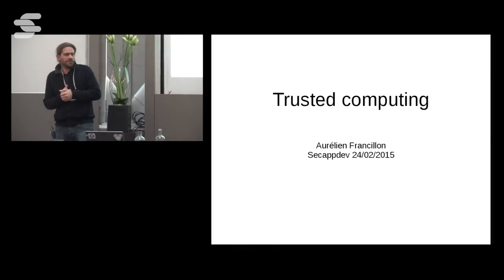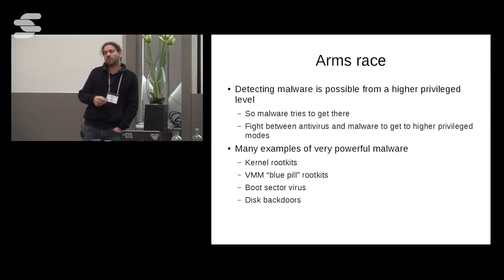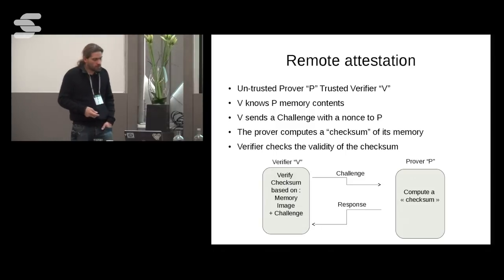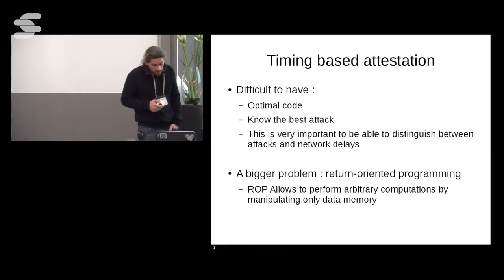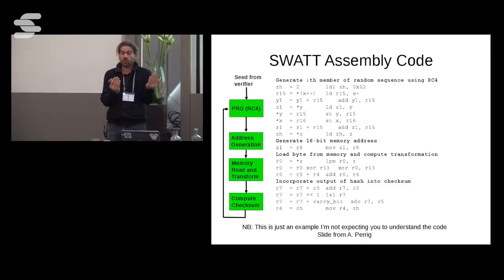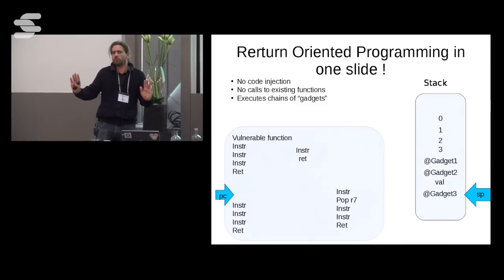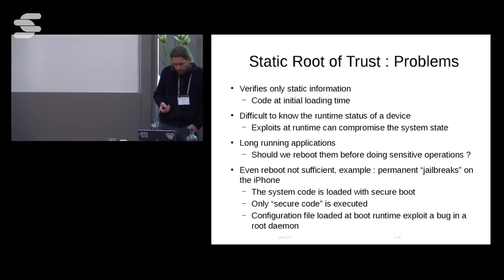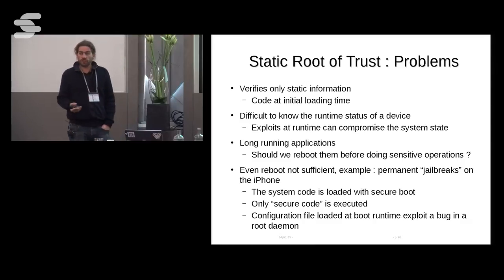Trusted computing - Aurélien Francillon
Trusted computing aims to prevent or detect a compromise. Trusted computing has been around for a long time but is now becoming more important than ever to use given the current adversary models. There are very different properties or security levels that can be achieved (static v/s dynamic) and various implementations. We will discuss some solutions (software-based attestation, TPM, Intel TXT, ARM TrustZone) as well as how they fail, due to implementation bugs or their fundamental limitations.

This lecture was delivered at SecAppDev 2015 by Aurélien Francillon. Aurélien is an assistant professor in the Networking and Security department at EURECOM, where he is co-heading the System and Software Security group. Prior to that he obtained a PhD from INRIA  and Grenoble INP and then spent 2 years as a postdoctoral researcher in the System Security Group at ETH Zurich. He is mainly interested in practical aspects of the security of embedded devices.  In this context he has worked on topics such as code injection, code attestation, random number generation, hardware support for software security, bug finding techniques as well as on broader security and privacy topics. He served in many program committees and was program co-chair of CARDIS 2013.